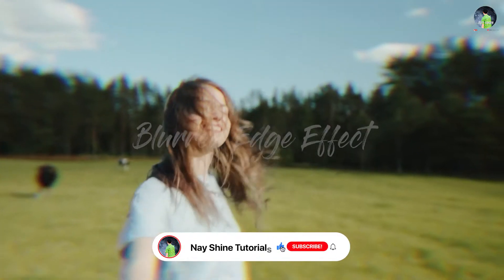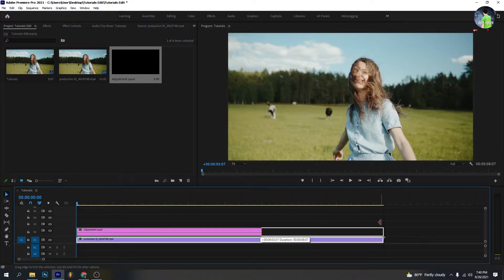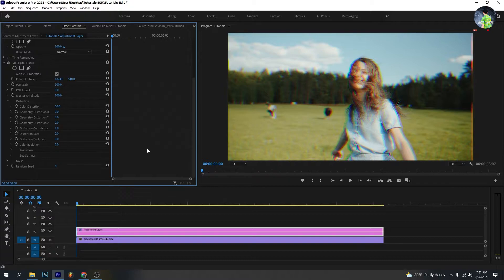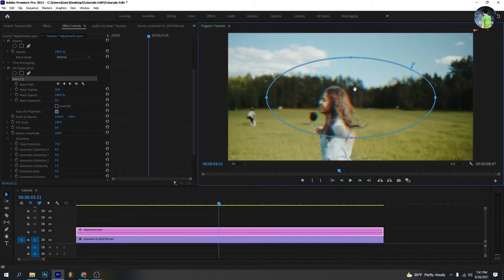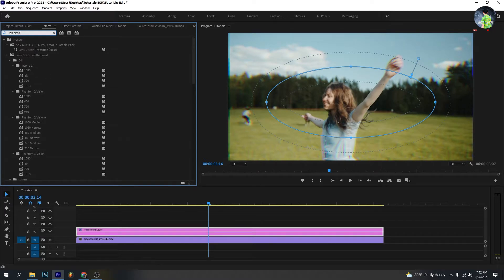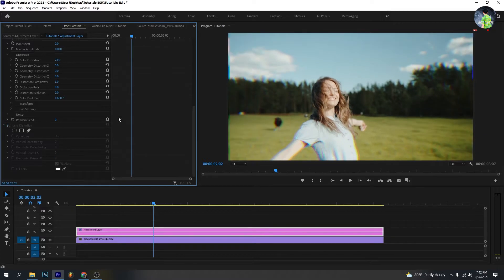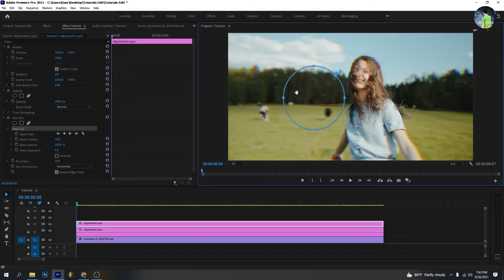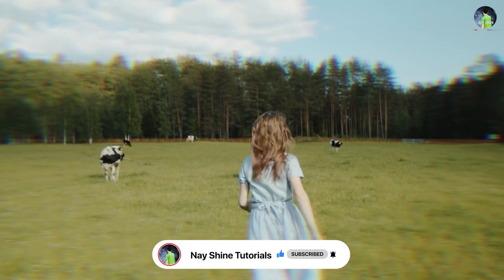Trippy Blurred Edge Effect | Dreamy Look in Video - Adobe Premiere Pro Tutorials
In this video, I show you how to create blurred edges and RGB distortions using Premiere Pro CC. I hope that this video helps take your videos to the next level!

►Watch this
Amazing Video Color Grading in 1 Click | Fastest Way Of Color Grading | Adobe Premiere Pro Tutorials

You can download footage from Pexels for free!
Video Footage Credited _ Video from Pexels